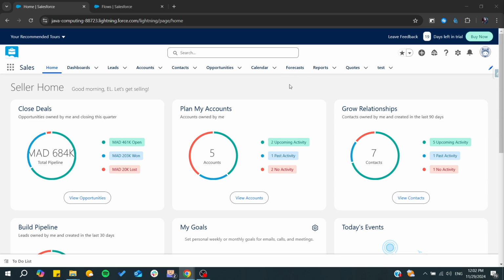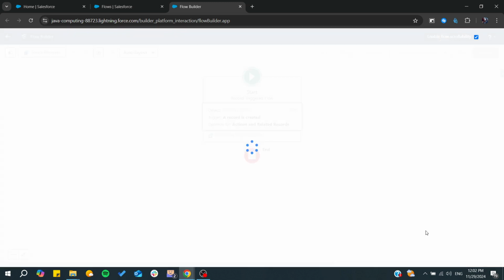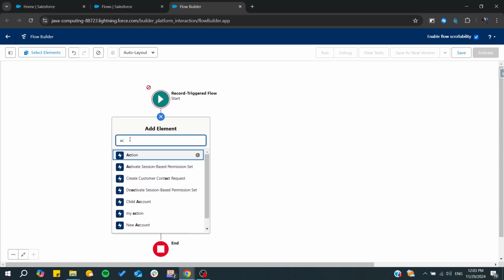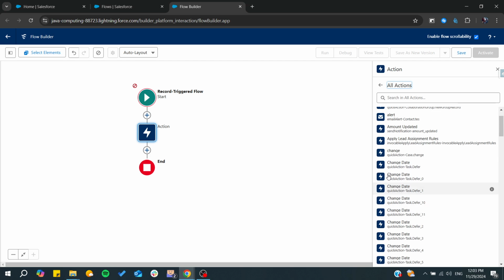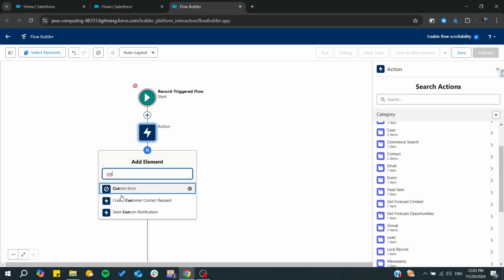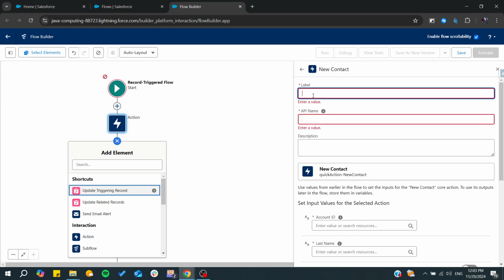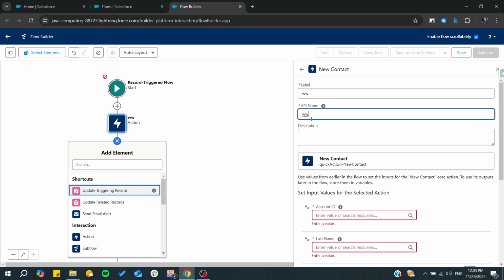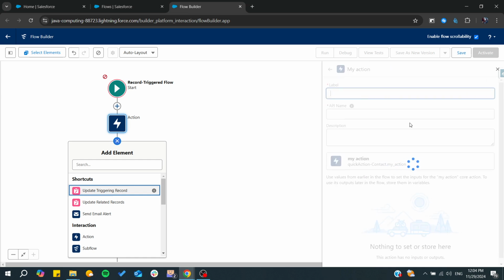How To Add Action Element In Flow In Salesforce Tutorial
Today we talk about add action element in flow in salesforce,salesforce,salesforce flow,flows in salesforce